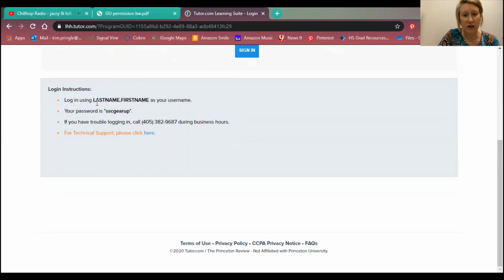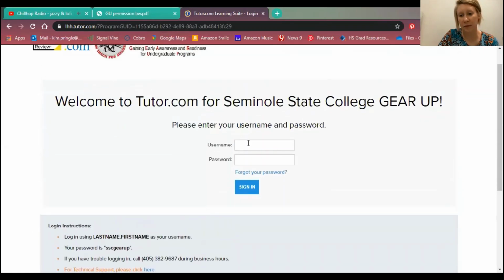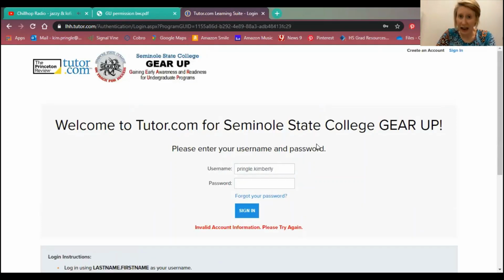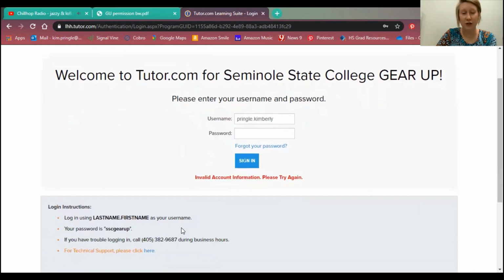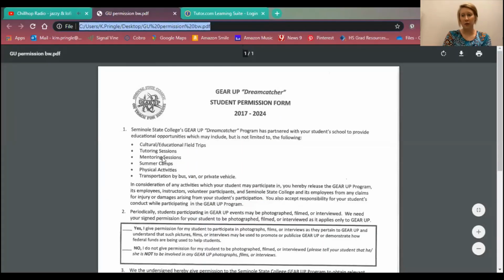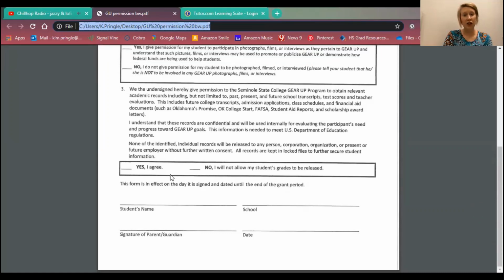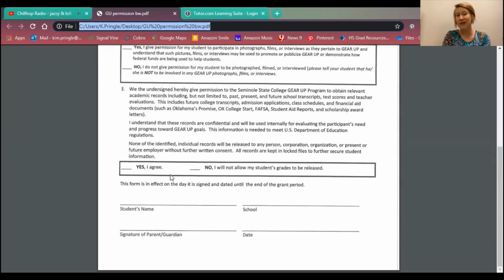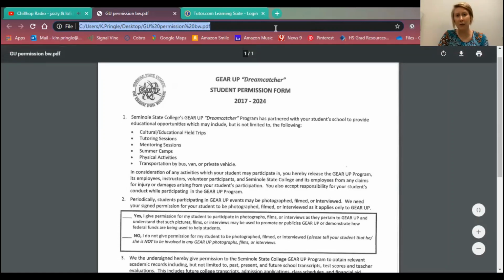Tutor com Login SSCGU20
SSC GEAR UP cohort students step by step walk through to use Tutor.com